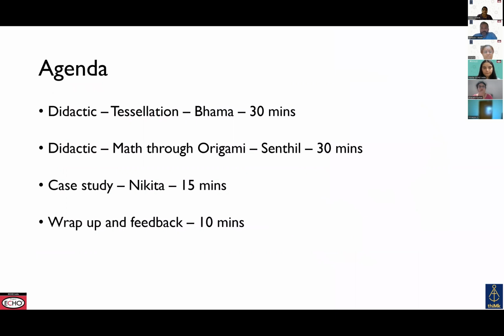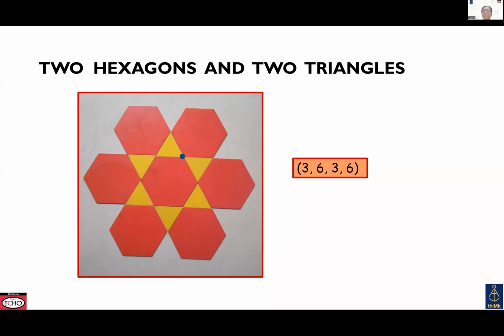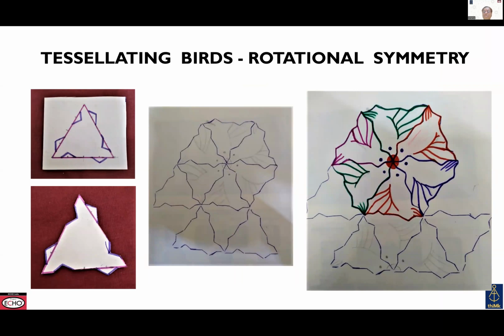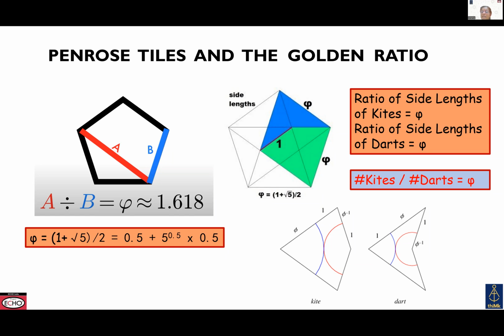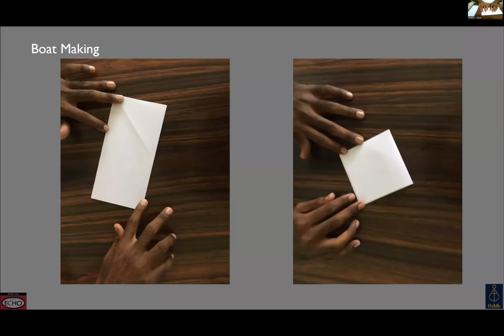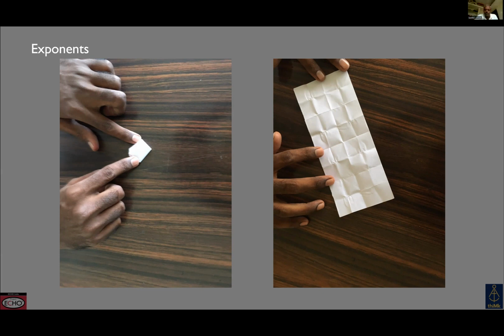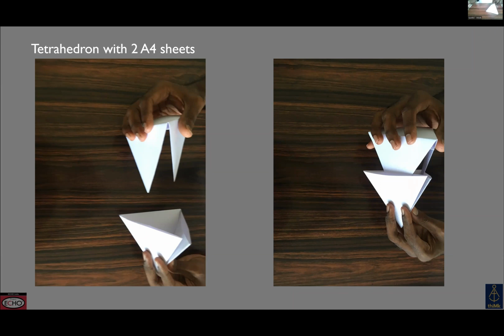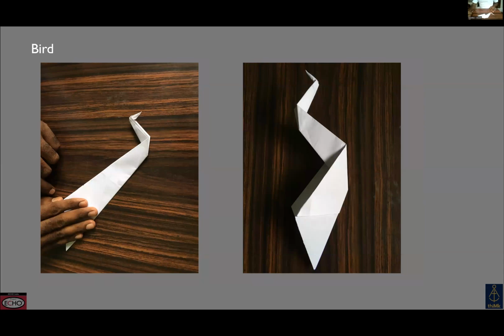Math - Tessellation & Origami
Reimagine Math Session 8